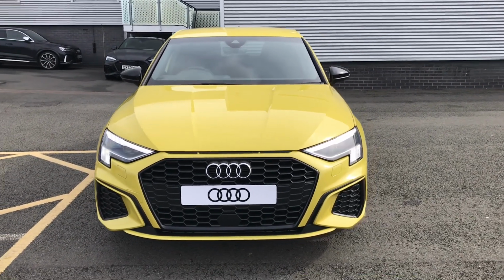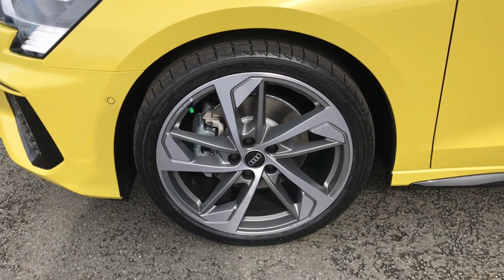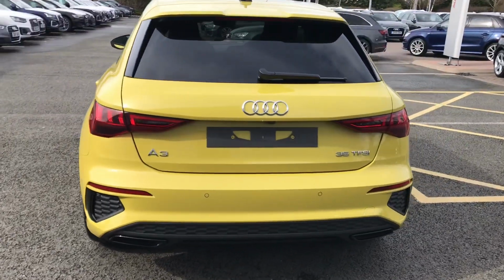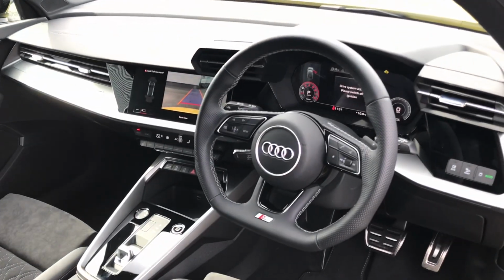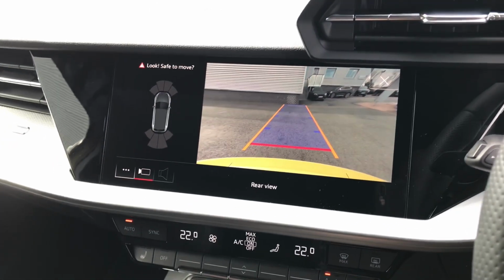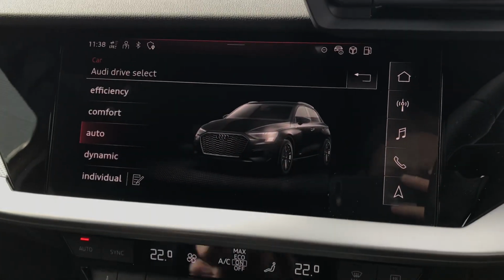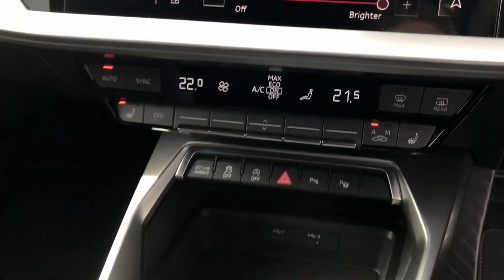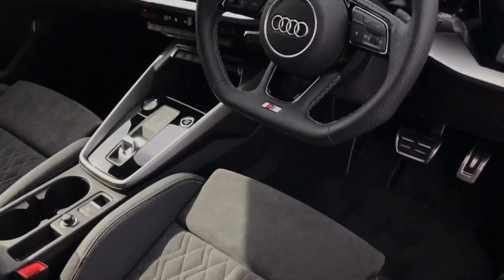Brand New Audi A3 Sportback Edition 1 | Stoke Audi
Check out this Brand New Audi A3 1.5 TFSI 35 Edition 1 Sportback S Tronic, currently for sale at Stoke Audi.

Brand New Audi
Petrol
Automatic
Python Yellow

Some of the main features include:
19" 5-arm-trapezoid alloy wheels
Audi Matrix LED headlights
Sport Suspension
Comfort and Sound Package
Bang and Olufsen premium sound system